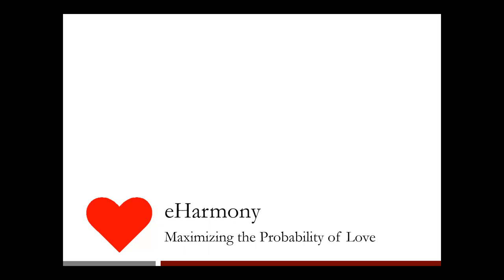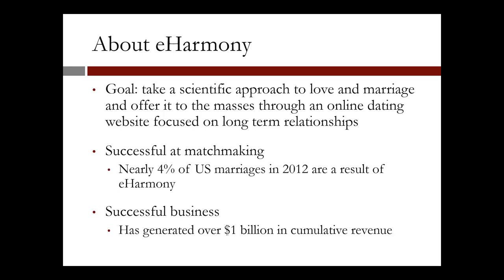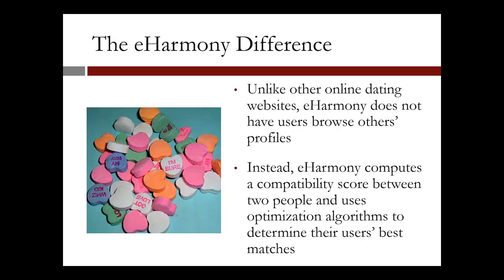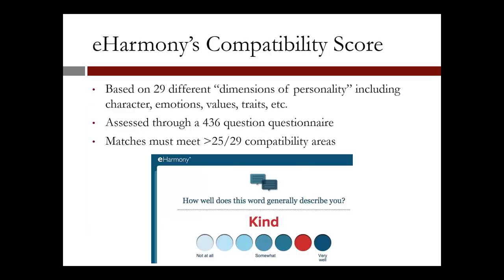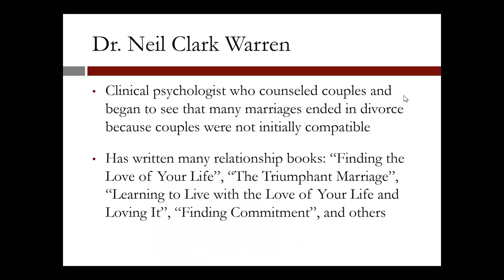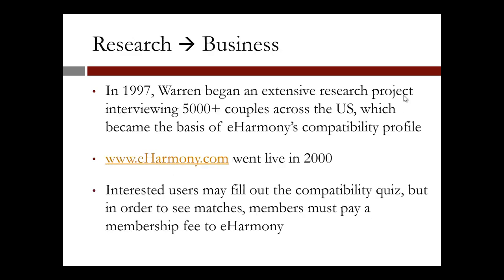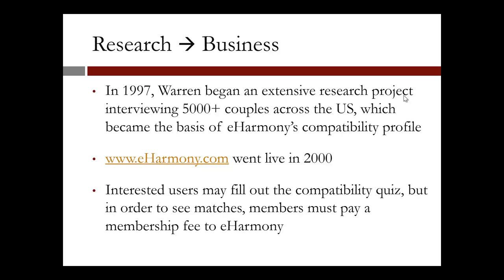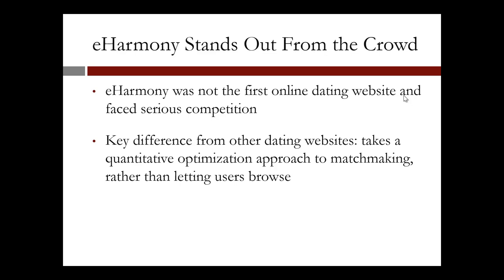week10_eharmony_video1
15.071